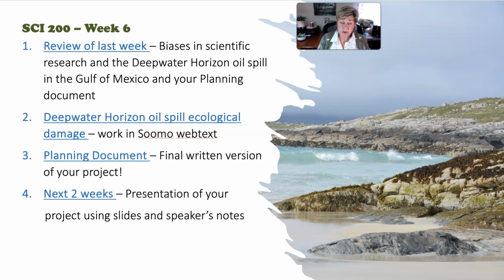Sci 200 Week 6 Aug 2024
Week 6 Announcements for Sci 200 at SNHU by Janie Sigmon, Aug. 2024